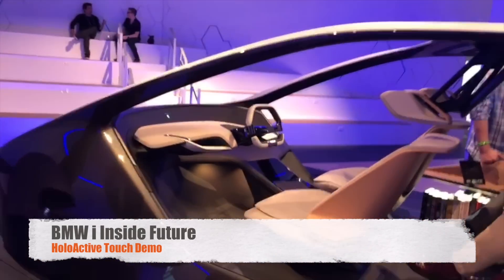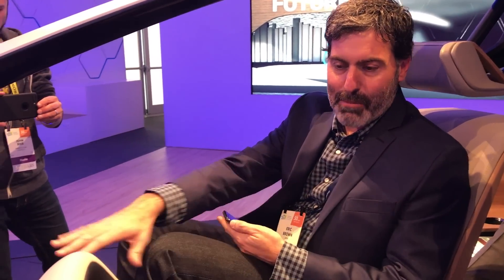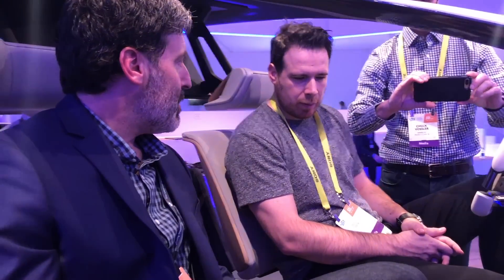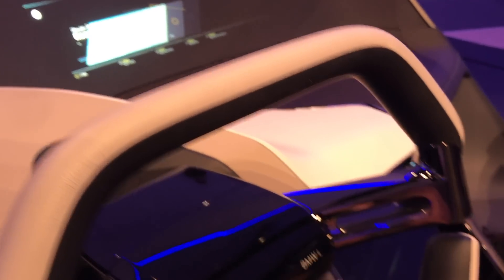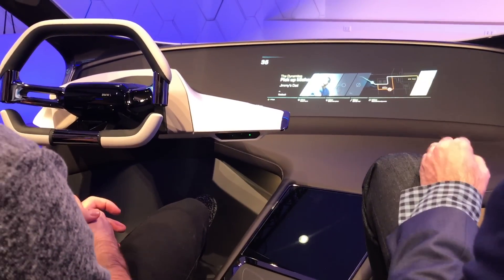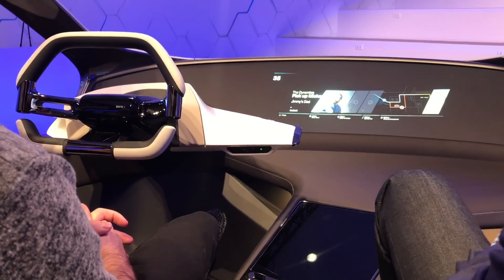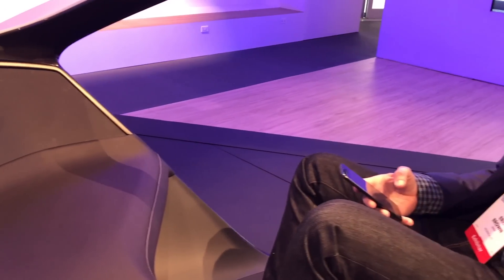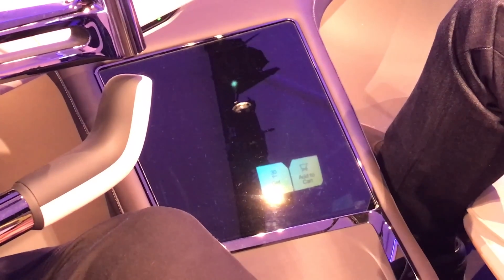BMW HoloActive Touch at CES 2017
BMWBLOG is live at CES 2017 in Vegas where all the latest tech is being unveiled to journalists from all over the world. BMW’s big CES 2017 unveil is the BMW HoloActive Touch System at a bright an early 6:30 am press conference. BMW demonstrated their future system for driver interface, which behaves much like a virtual touchscreen — meaning your hand floats in the air, gesturing to control vehicle functions navigation, information and communication. The driver interface is meant to demonstrate controls for drivers in the future for fully autonomous driving.